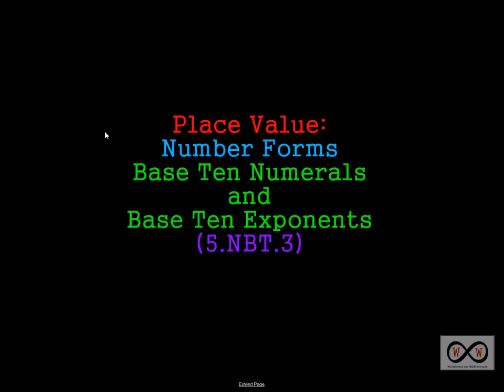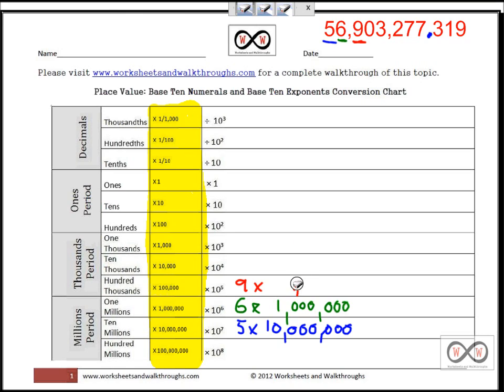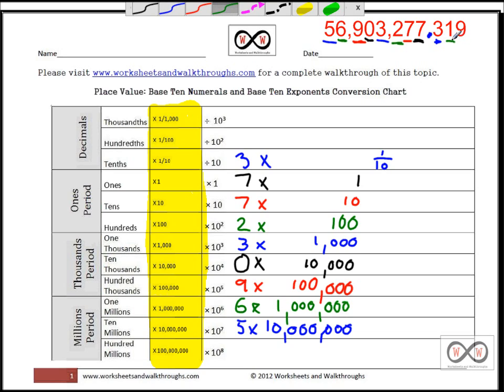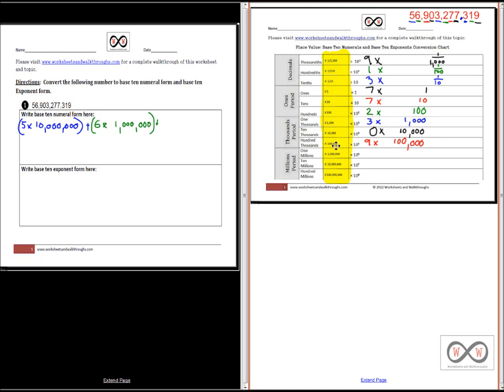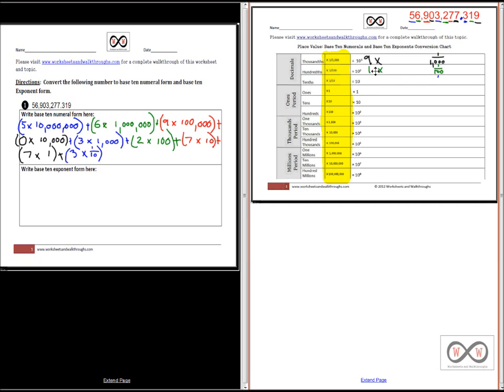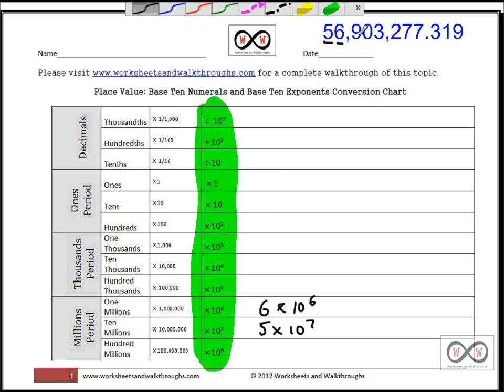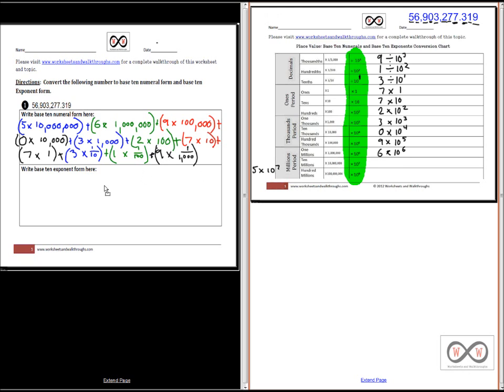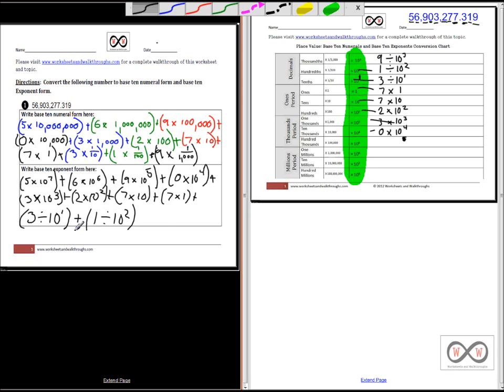Place Value - Base Ten Numeral Form and Base Ten Exponent Form (5.NBT.3)